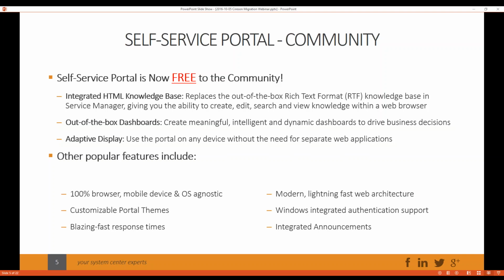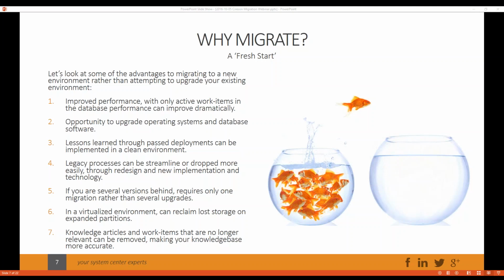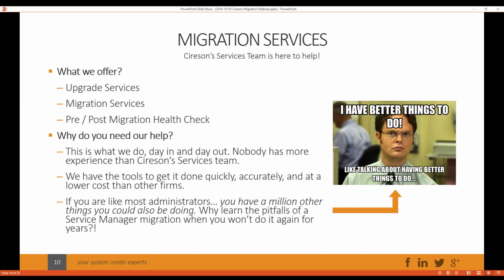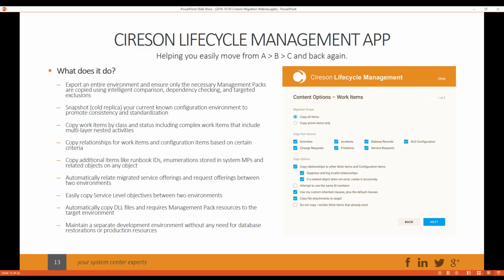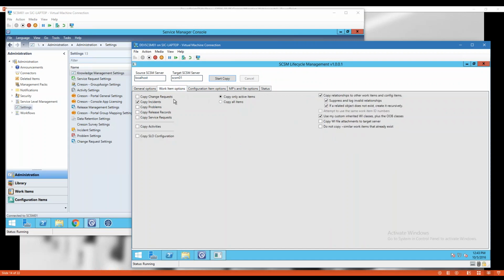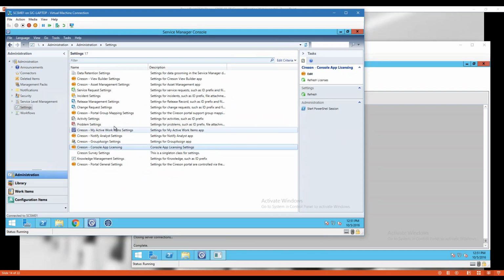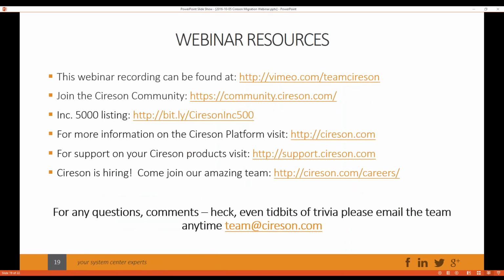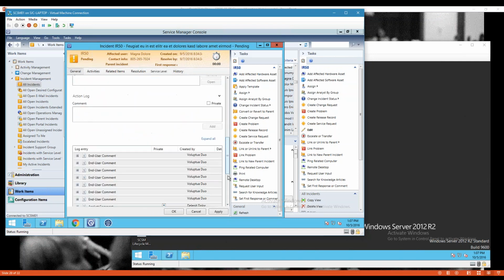6 Steps to a Worry Free Service Manger 2016 Migration